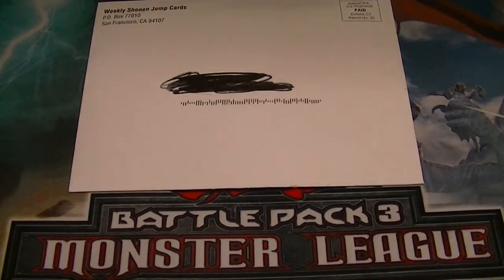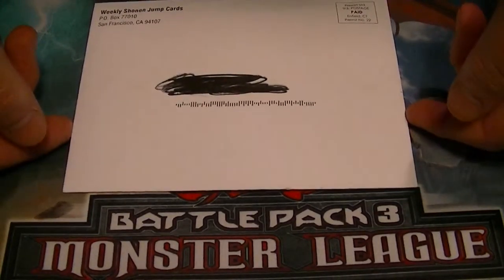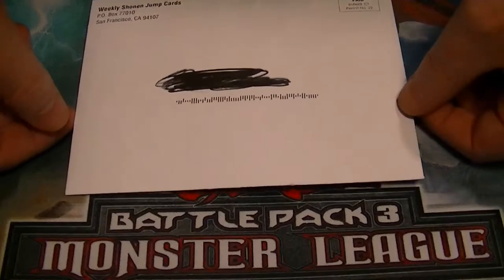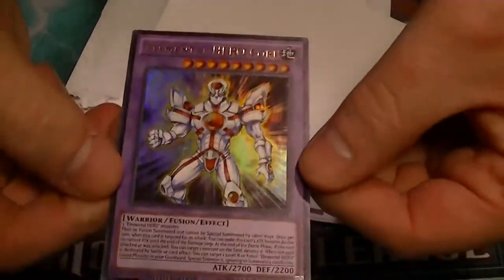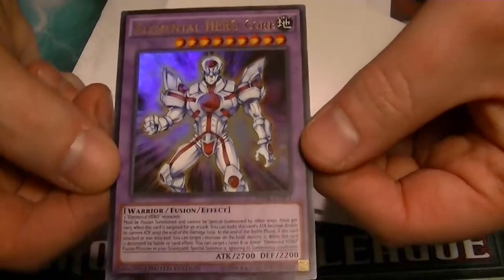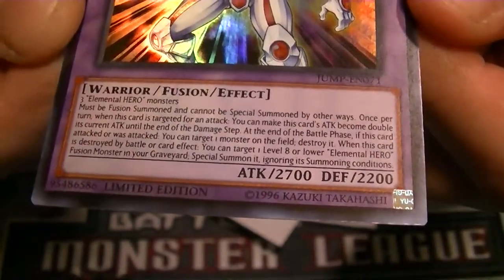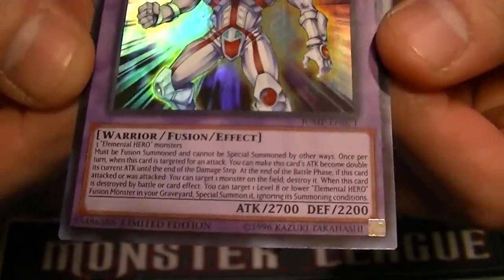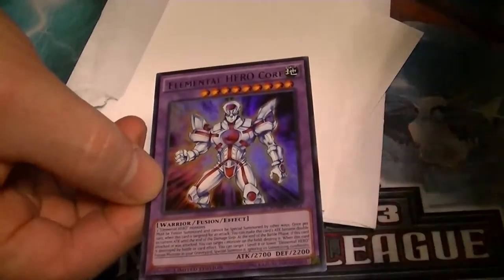Shonen Jump Promo for Feb/March 2015